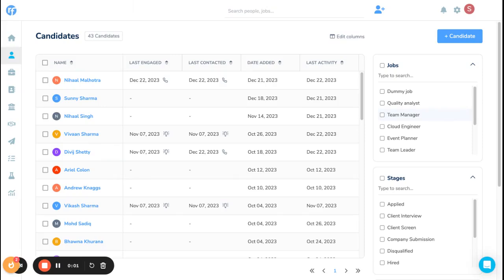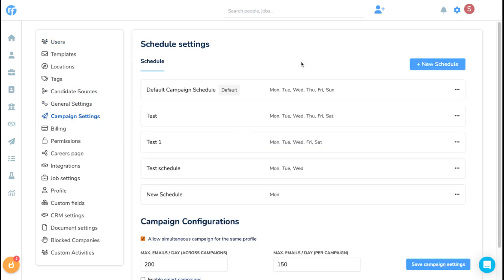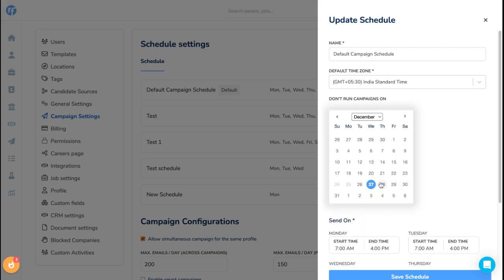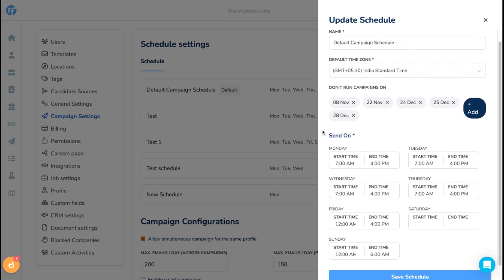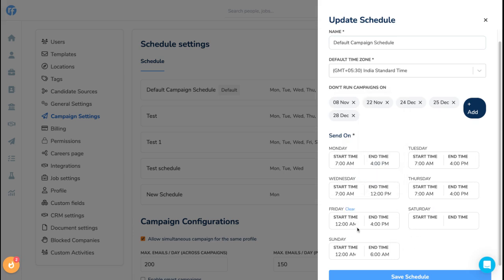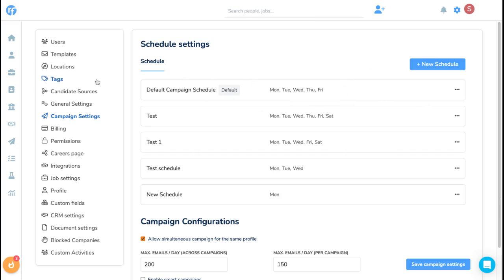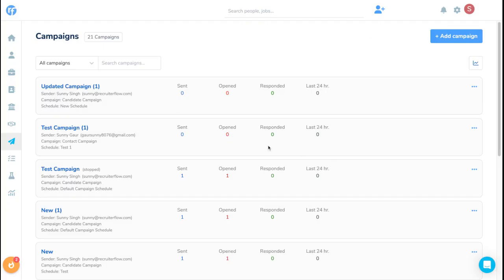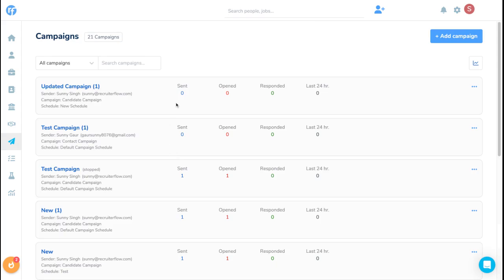How to Schedule Campaigns in Recruiterflow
In this video tutorial, learn the step-by-step process of scheduling campaigns in Recruiterflow. From setting up campaign parameters to selecting the right timing and frequency, we'll guide you through the entire process. By mastering campaign scheduling, you'll be able to efficiently reach out to candidates and streamline your recruitment efforts like a pro! Don't miss out on this essential skill for maximizing your recruiting success with Recruiterflow.

Don't miss out on the latest innovations from Recruiterflow. Watch now to stay ahead of the curve and unlock the full potential of your recruitment efforts. Happy recruiting! 🌟